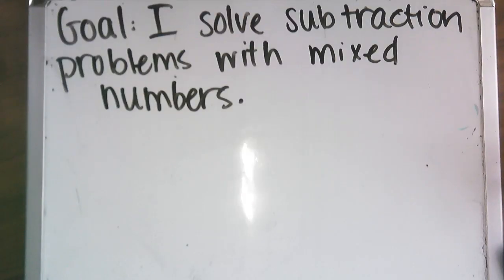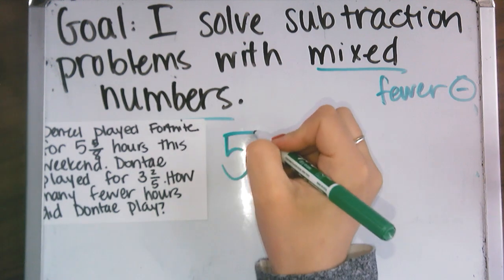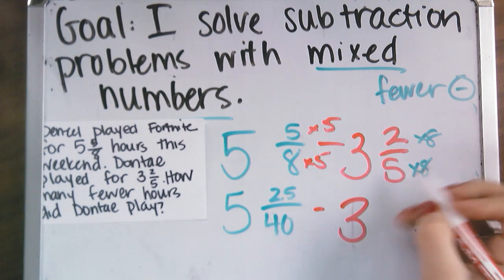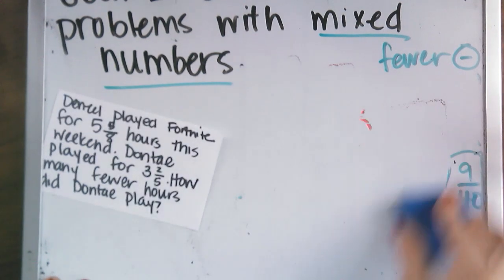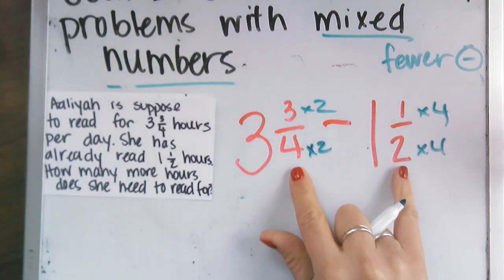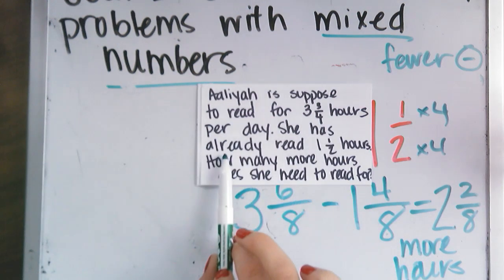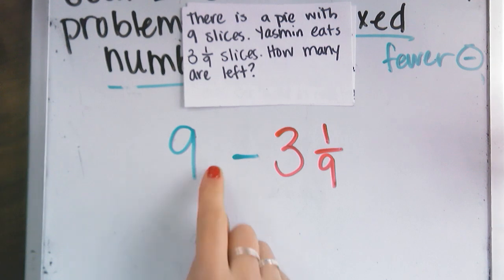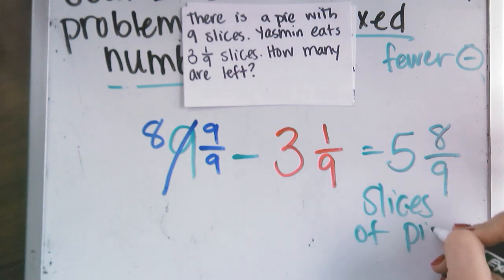WP Mixed Numbers (-)